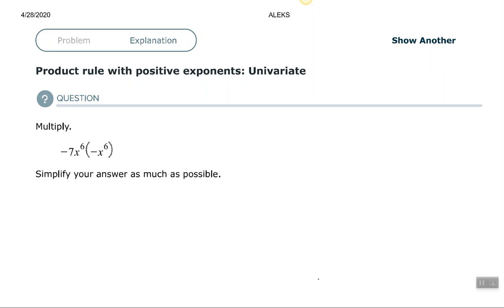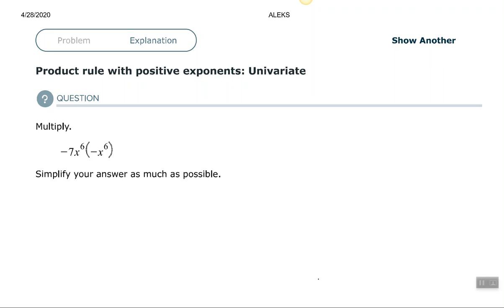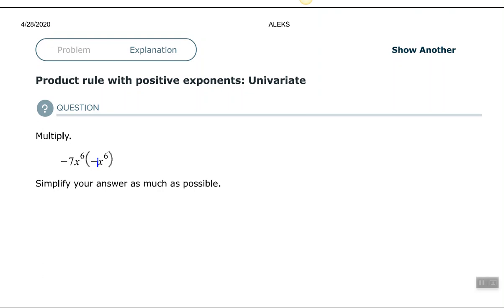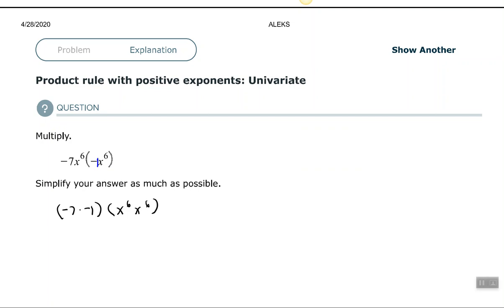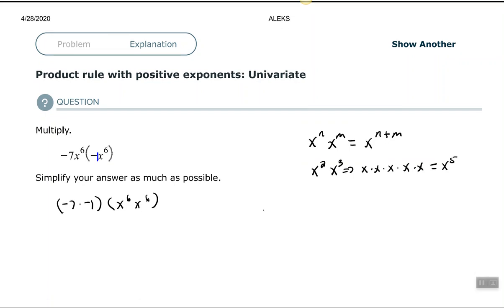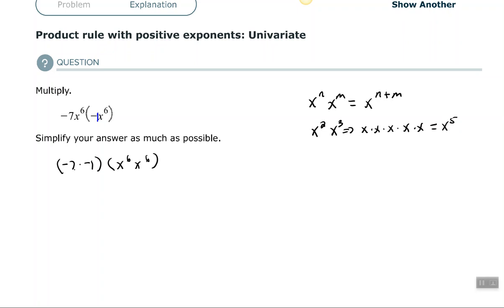Product rule with positive exponents: Univariate